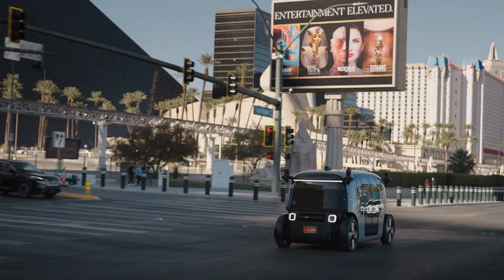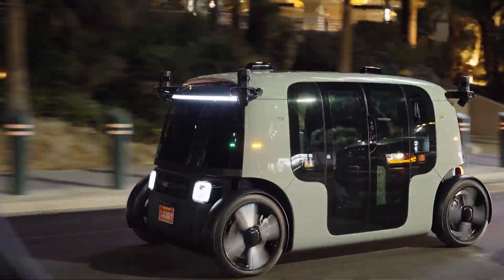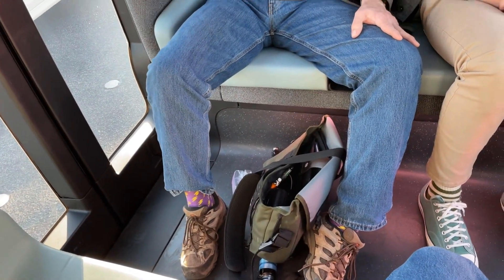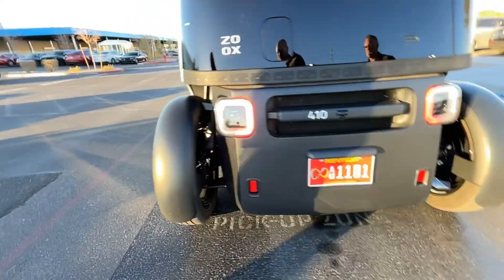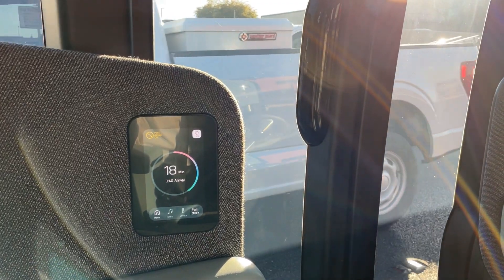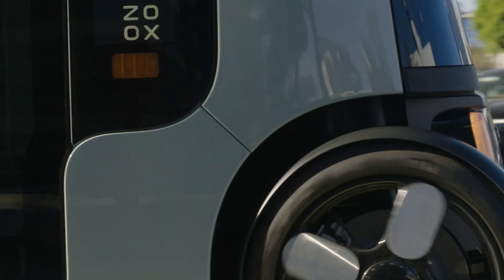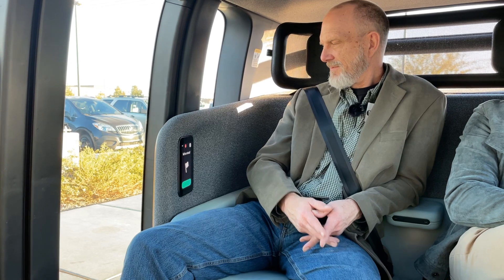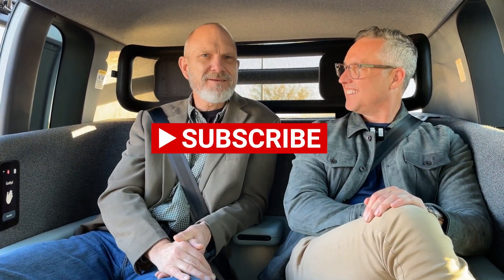The Robot Report goes for a ride on a Zoox robotaxi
The Robot Report senior editor Mike Oitzman had the opportunity for a demo ride in a Zoox robotaxi during CES 2025 in Las Vegas. Zoox Chief Product
Mike White, Chief Product Officer of Zoox, discusses the launch of Zoox Robo Taxis in Las Vegas. The vehicle, which has no traditional steering wheel or driver, is currently offering free rides to Zoox employees and explorers.
It features individual climate control, music selection, and a quiet, all-electric design. The vehicle can operate for 16 hours and navigates dynamic environments like construction zones and city streets. It boasts four-wheel steering and bi-directional capabilities, enhancing pickup and drop-off efficiency. The ride experience emphasizes passenger comfort and control, aiming to transform mobility by providing a serene and customizable journey.